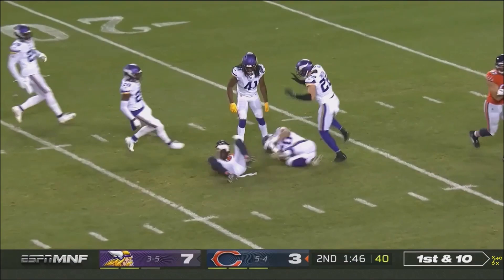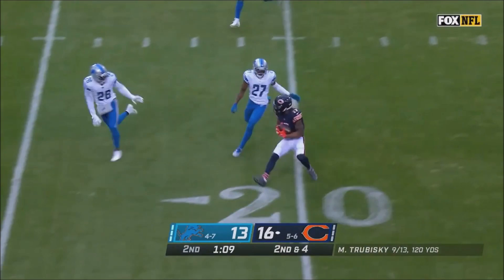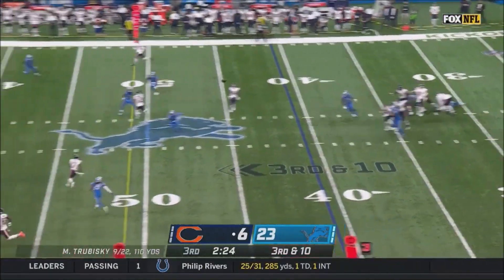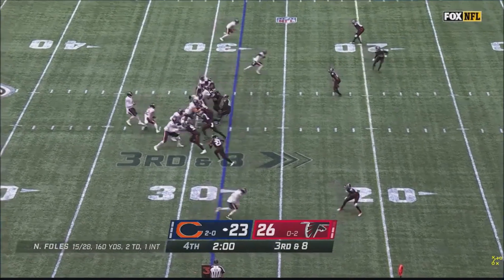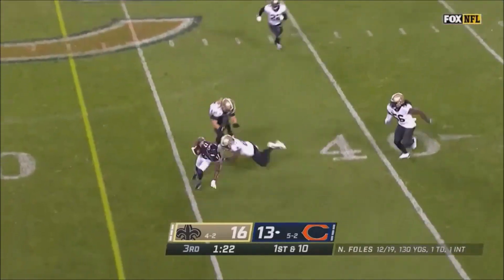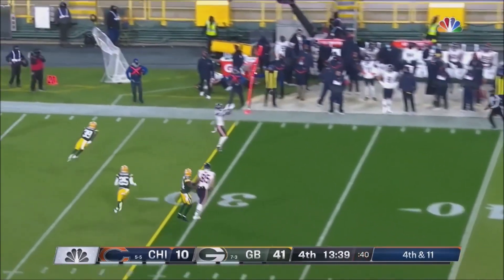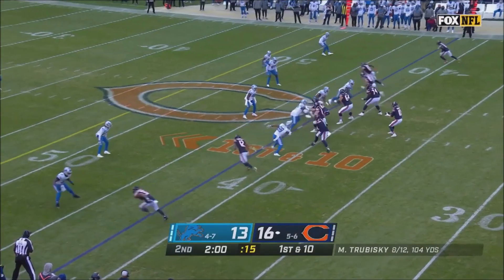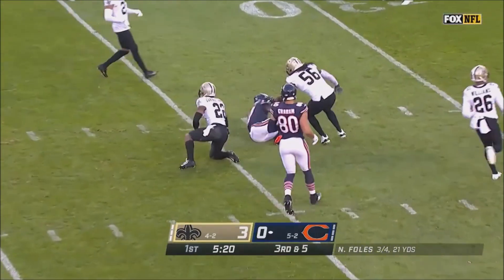𝐁𝐑𝐄𝐀𝐊𝐈𝐍𝐆 𝐍𝐄𝐖𝐒: Baltimore Ravens Sign WR Anthony Miller | 2024 NFL Offseason [ᴴᴰ]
BREAKING NEWS || BALTIMORE RAVENS || ANTHONY MILLER HIGHLIGHTS
50 CAREER GAMES (NFL)
140 RECEPTIONS
1,589 YARDS
12 TOUCHDOWNS